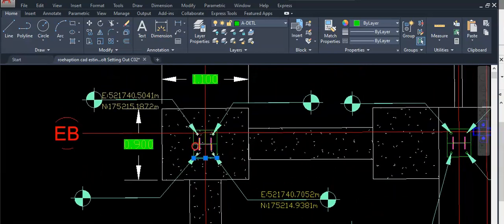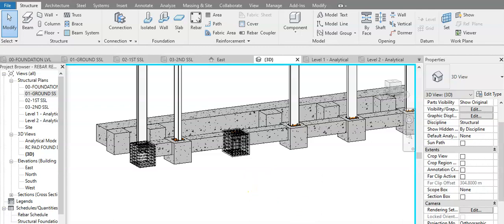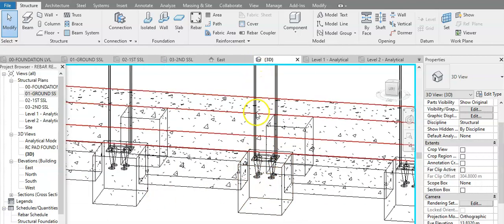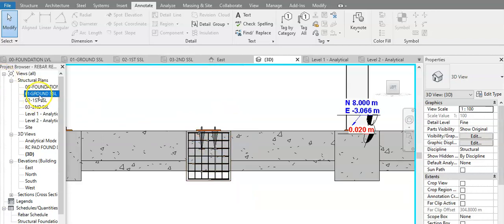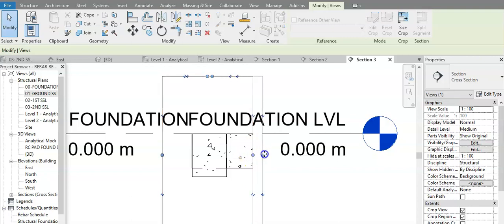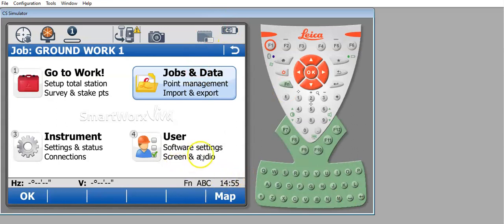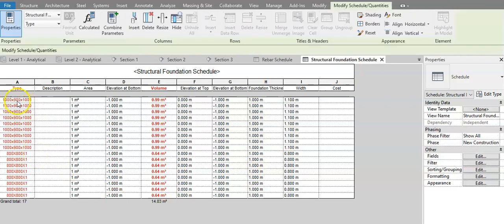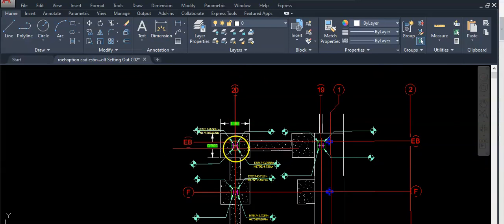Working on Site tutorial, steel frame foundation in 3D BIMشرح تنفيذ البنية التحتية للمباني الفولاذية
In this tutorial you will learn the construction of foundations to steel frame structures, items of works required, surveying instruments, concrete specifications,  digital setting out data, project drawings,

 By: Construction Digital Engineer   M Saleh Muzil    (BSc)  Civil Engineering  United Kingdom